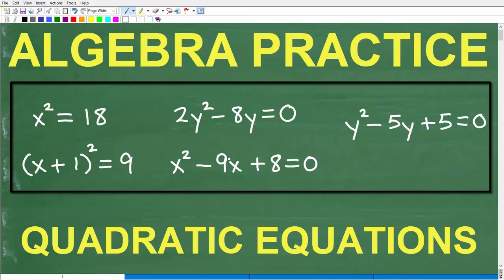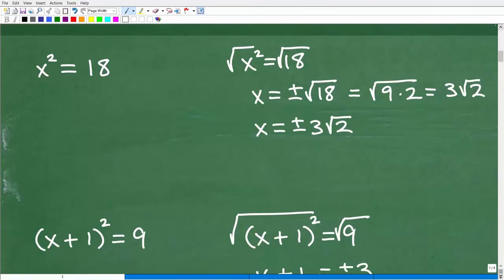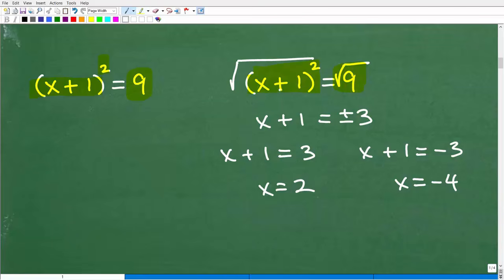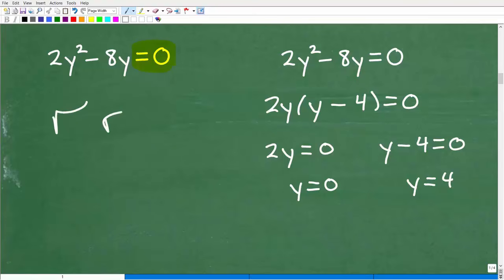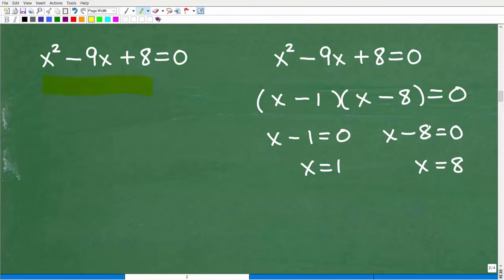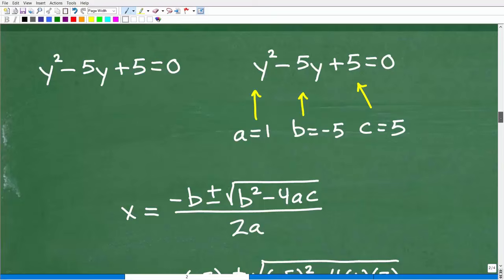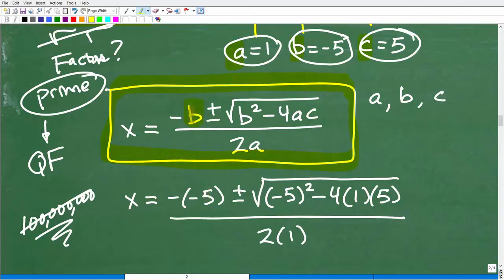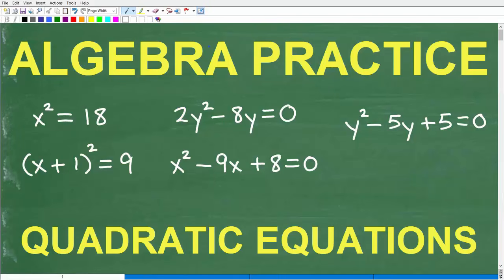How to Solve Quadratic Equations | Practice Problems Explained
Learn how to solve them the clear and understandable way with TabletClass Math Academy!
In this lesson, we’ll work through quadratic equation practice problems step-by-step using different solving methods. Whether you’re preparing for Algebra, Precalculus, or test prep, this video will help you master one of the most important topics in mathematics.
You’ll learn:
✅ How to identify and set up quadratic equations
✅ How to solve using factoring, the quadratic formula, and completing the square
✅ How to check your solutions for accuracy
✅ How to avoid common algebra mistakes
✅ When to expect real vs. complex (imaginary) solutions
By the end of this lesson, you’ll have the confidence to solve any quadratic equation — no guessing, no confusion!
Perfect for:
• Algebra 1 & Algebra 2 Students
• Precalculus & College Algebra Review
• SAT, ACT, and Test Prep
• Homeschool and Independent Learners

• HOMESCHOOL MATH
• COLLEGE MATH